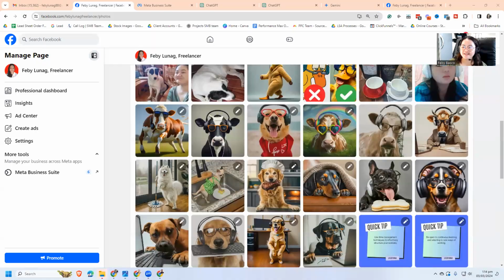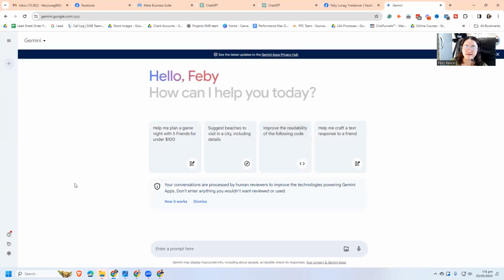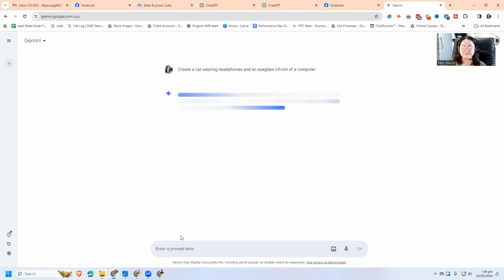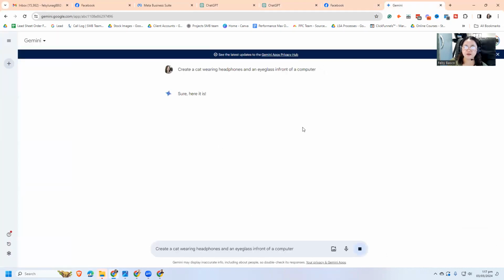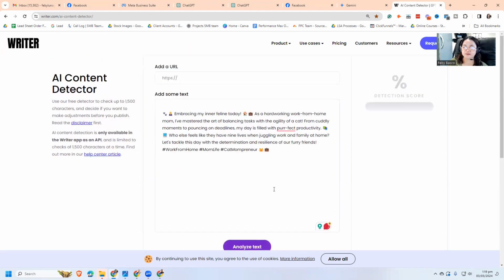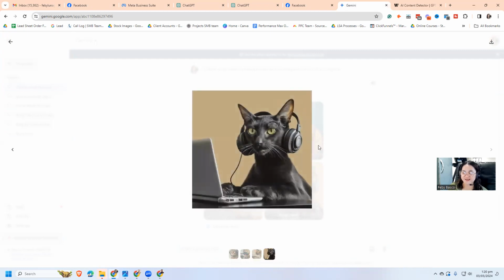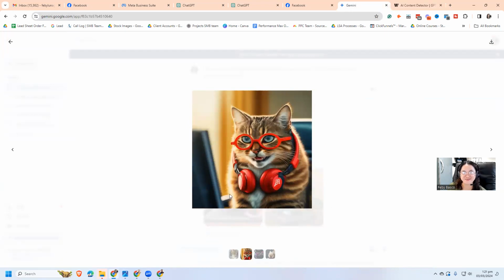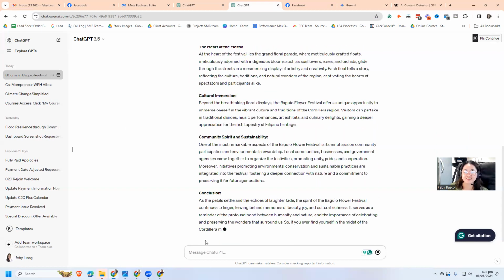How to create AI Generated Images using Gemini